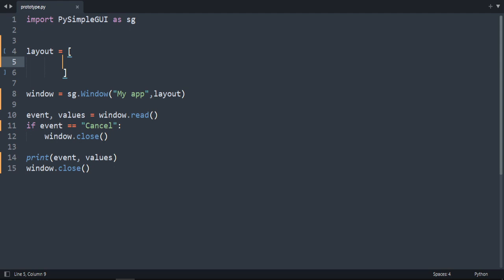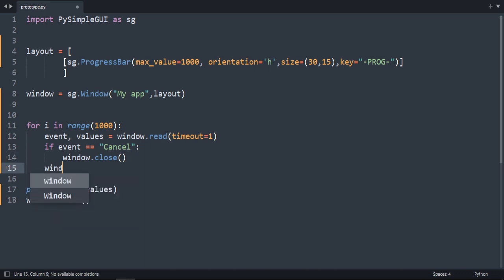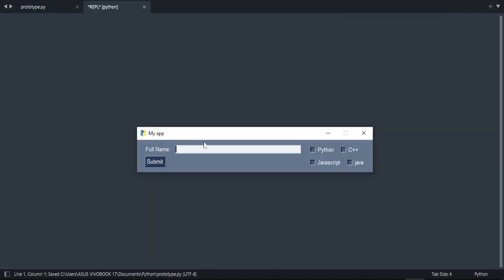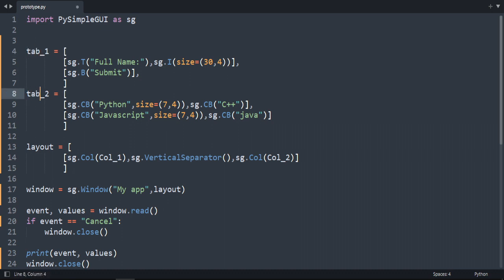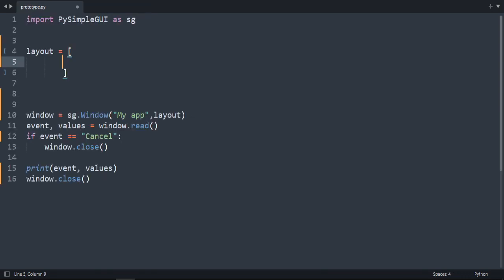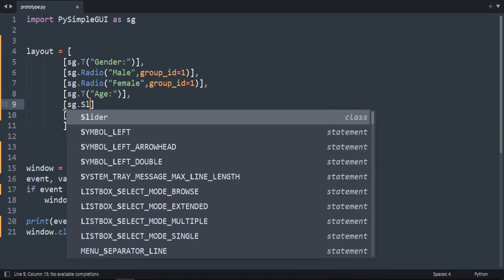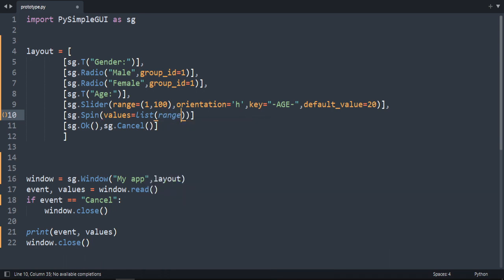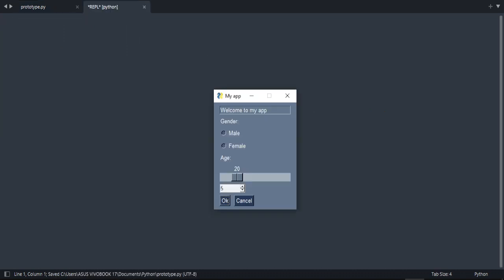Python PySimpleGUI - Progress bar - Tabs and more Tutorial #05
Official Doc:
Tracklist:
00:00 Progress bar
01:43 Columns
03:20 Tabs
04:31 Radio button
05:21 Slider
06:29 Spin
07:46 Status bar